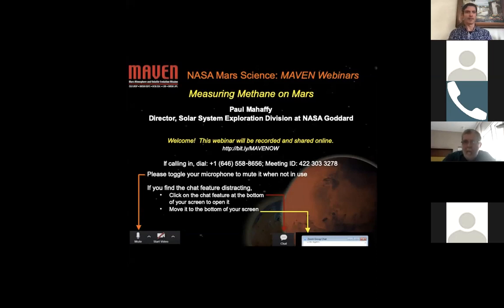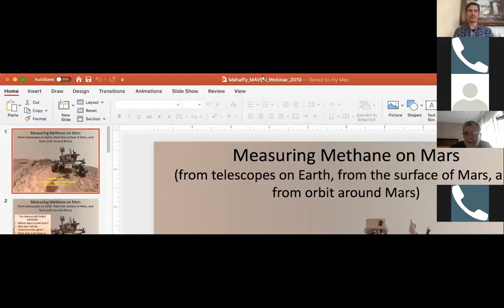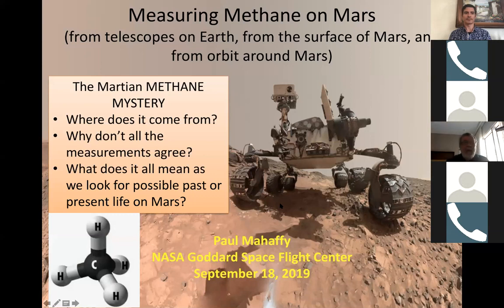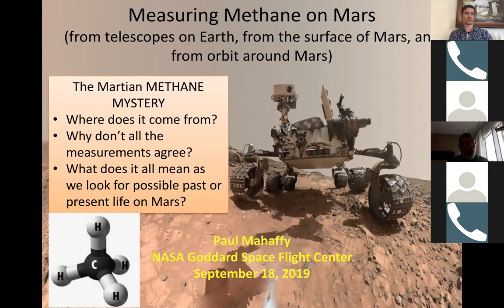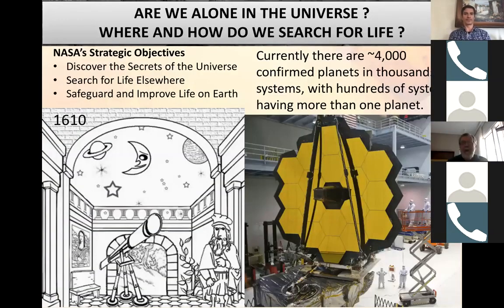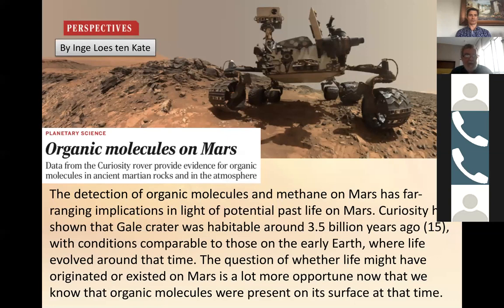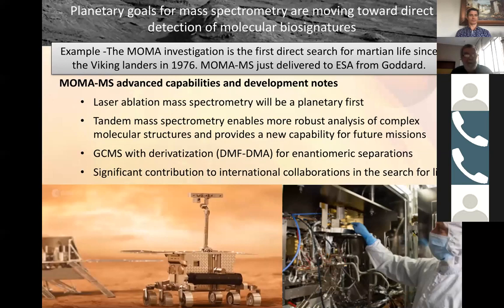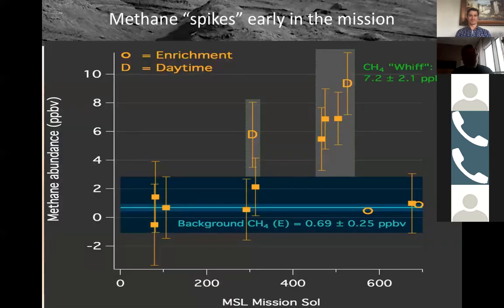Measuring Methane on Mars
Methane is an important gas in Earth’s atmosphere, released by volcanoes and excreted by many living organisms, including microbes. Several missions at Mars have found evidence for methane in its atmosphere, including a recent short-lived plume of methane measured by the Curiosity rover.

In this webinar from September 18, 2019, Dr. Paul Mahaffy, principal investigator of MAVEN’s Neutral Gas and Ion Mass Spectrometer (NGIMS) and of Curiosity’s Sample Analysis at Mars (SAM) instrument, describes the recent and ongoing studies of methane in the atmosphere of Mars.